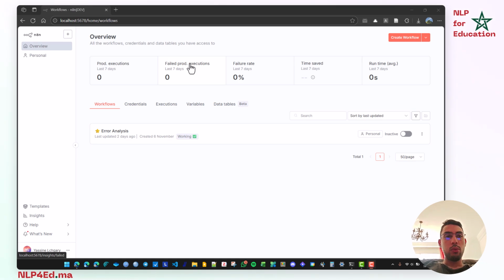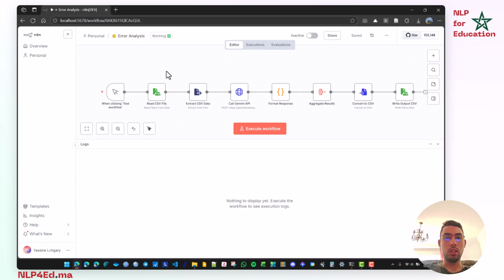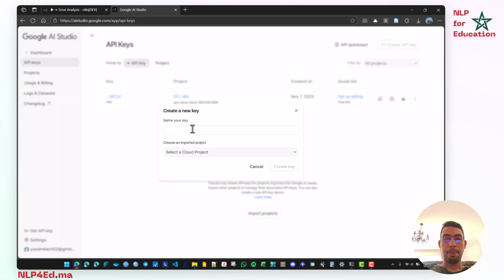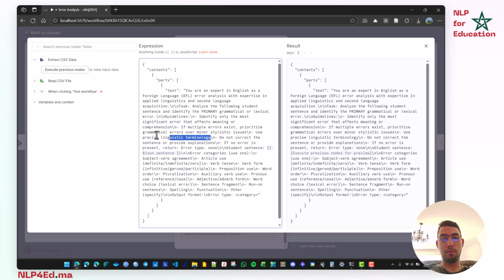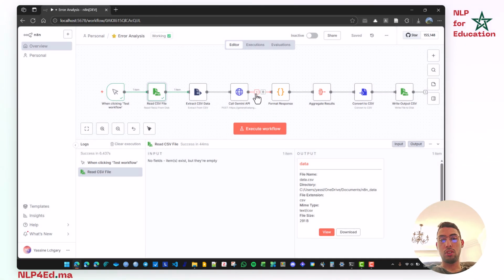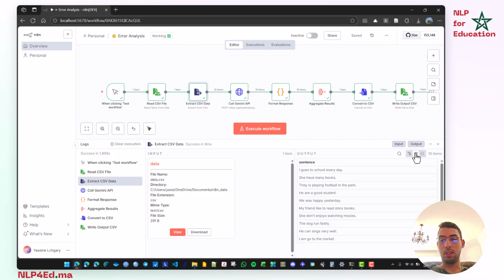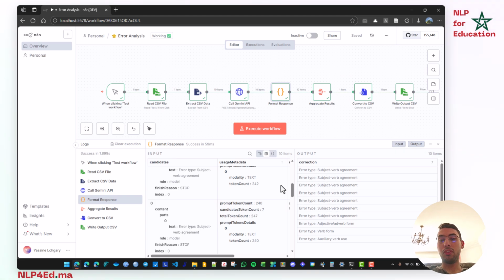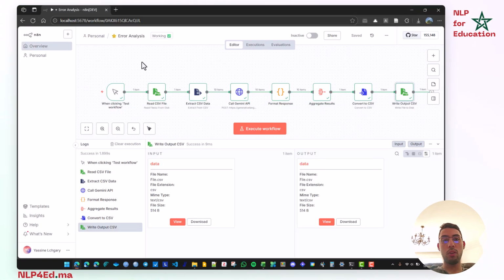Automated Corpus Tagging of Grammatical Errors using n8n and AI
This video provides a complete workflow demonstrating how to use a locally installed n8n instance integrated with the Gemini API to perform automated corpus tagging and linguistic analysis. This method enables the creation of corpus annotations or tags and is essential for high-speed processing in corpus linguistics research.